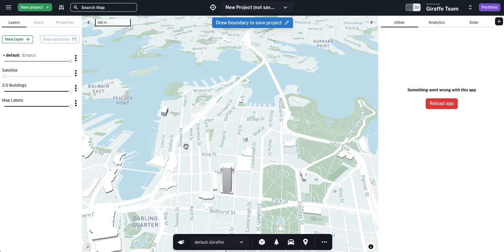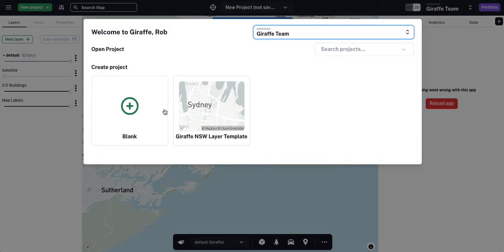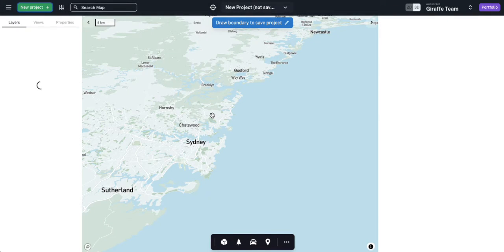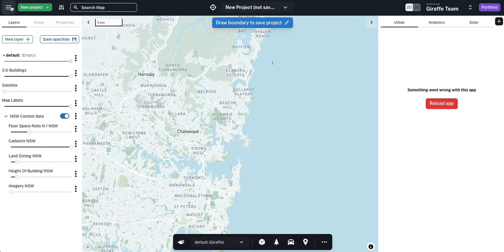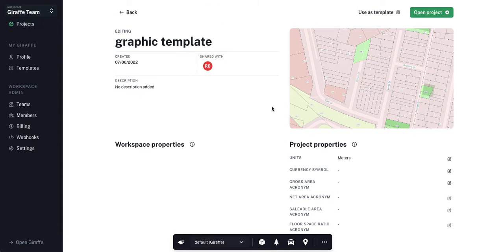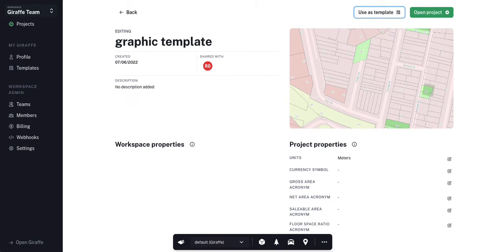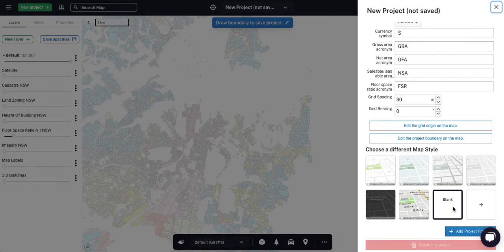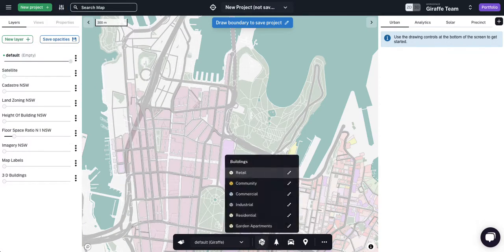knowledge management with templates